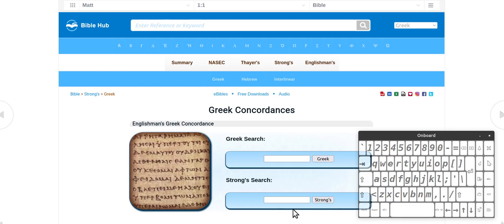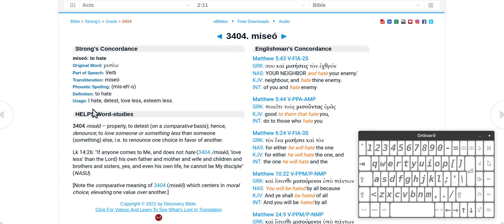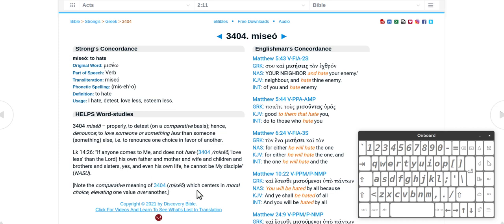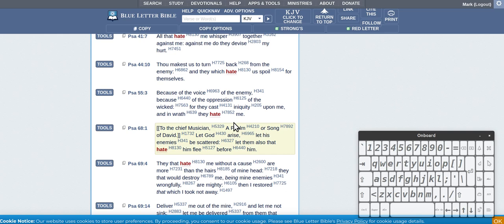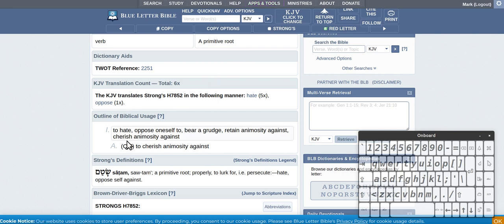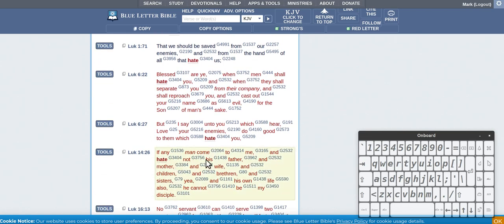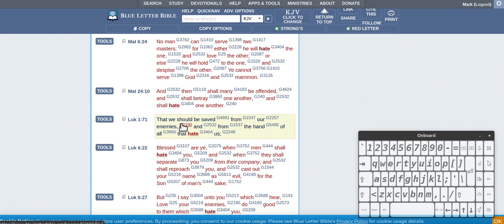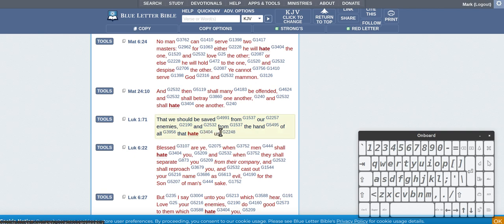how to hate your mum